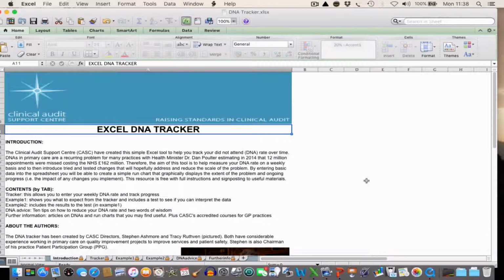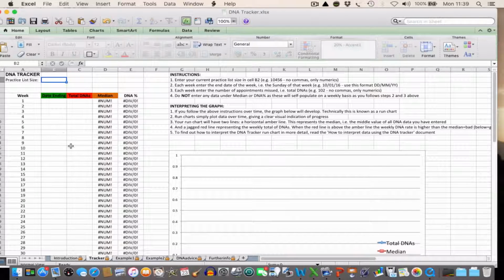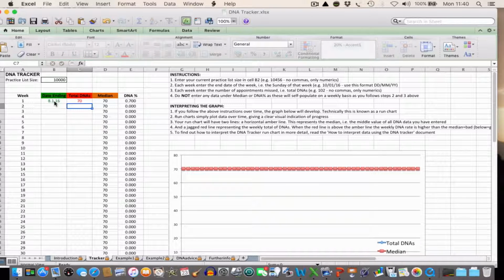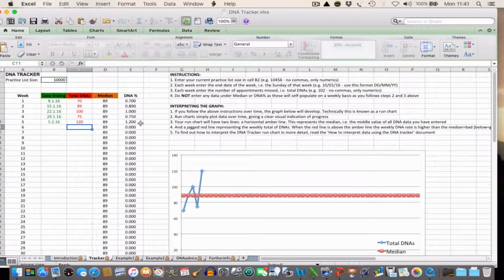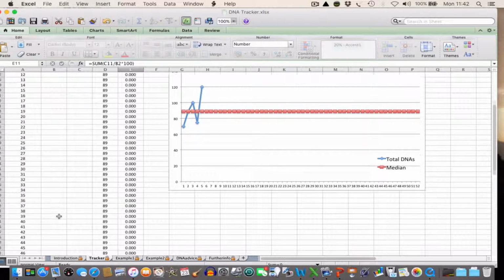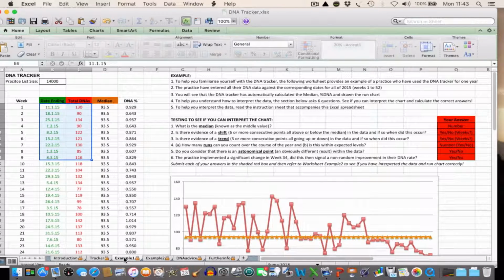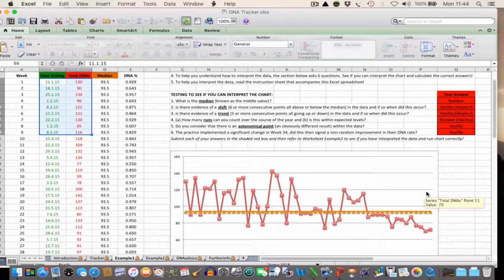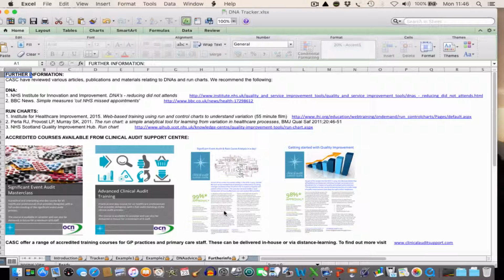DNA (Did Not Attend) Tracker